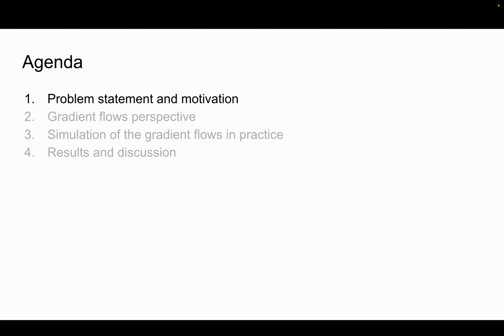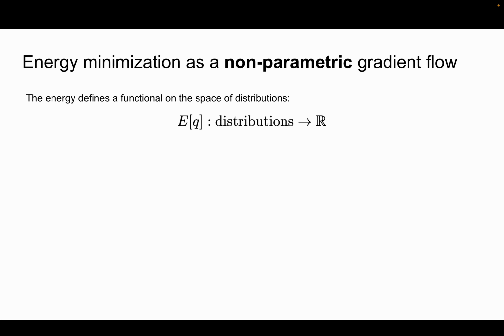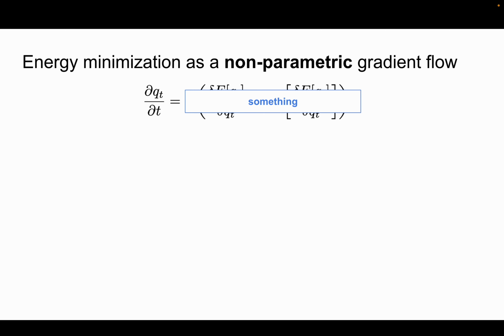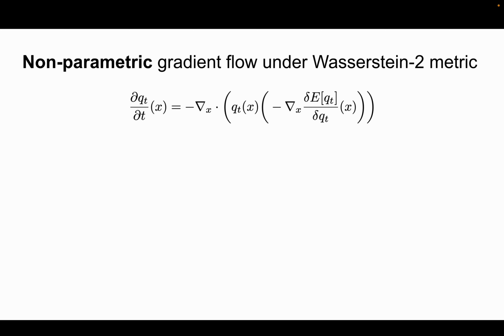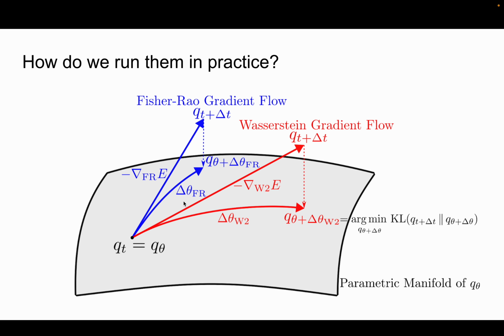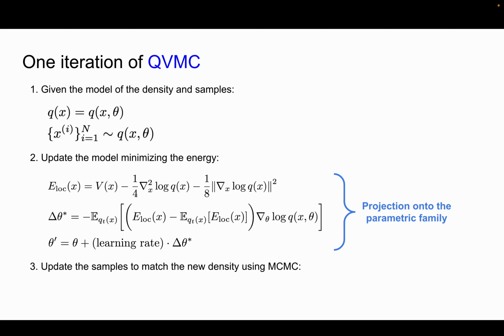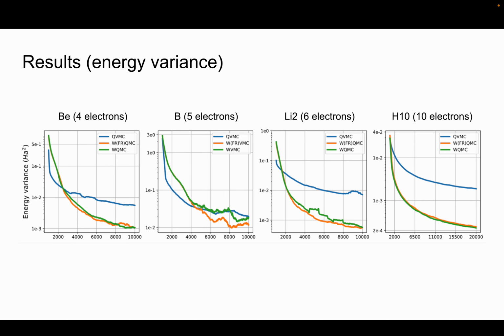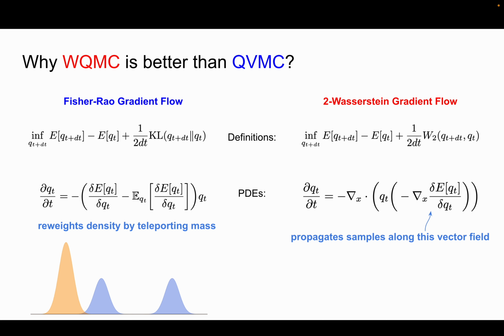Wasserstein Quantum Monte Carlo: A Novel Approach for Solving the Many-Body Schrödinger Equation